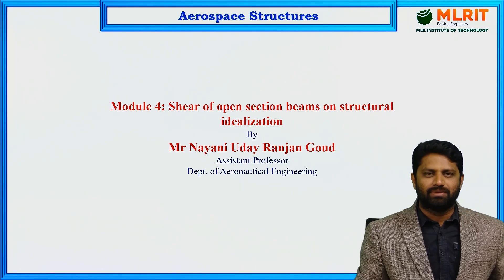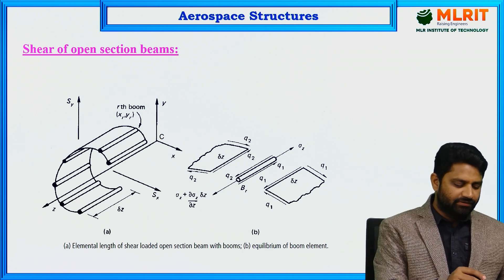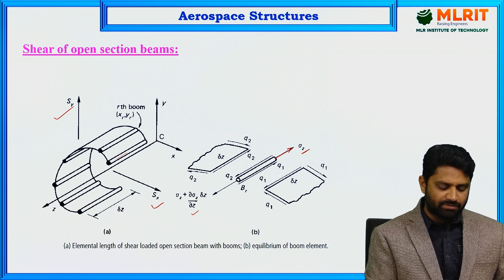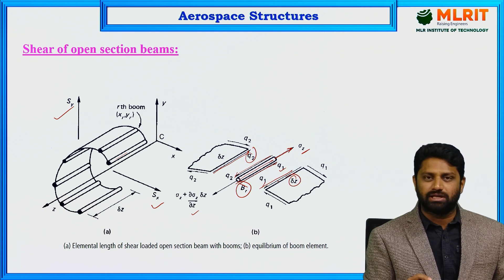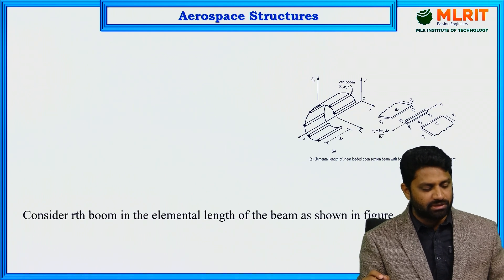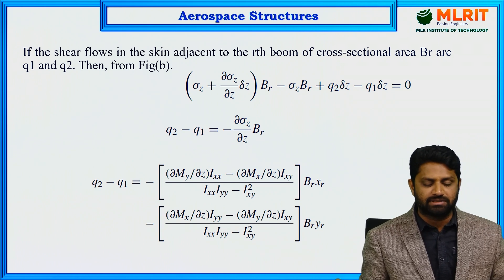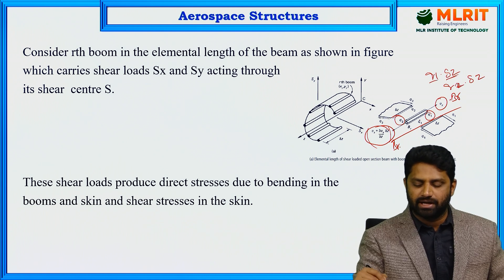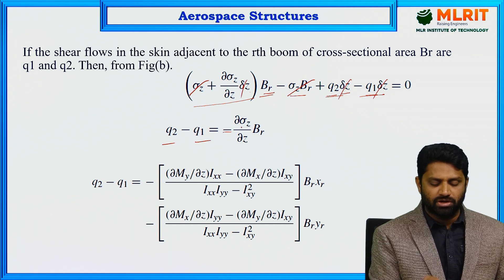LEC28| AVS |Shear of a Open Section Beams on Structural Idealization by N. Uday Ranjan Goud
LEC28| Aerospace Vehicle Structures |Shear of a Open Section Beams on Structural Idealization by N. Uday Ranjan Goud
Department of Aeronautical engineering,
MLR Institute of Technology,
Hyderabad.